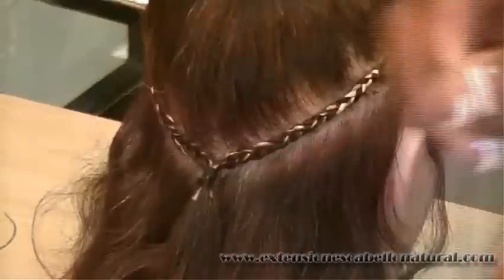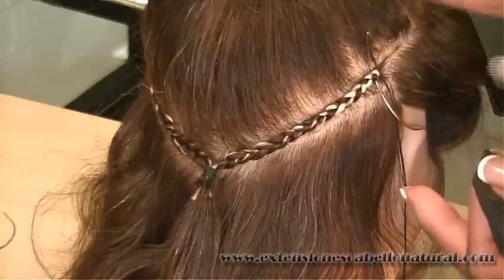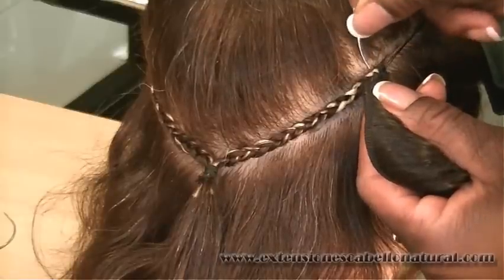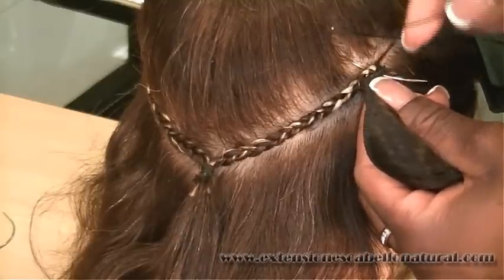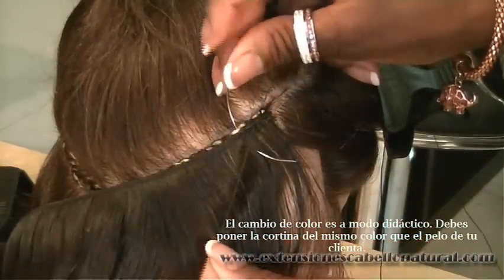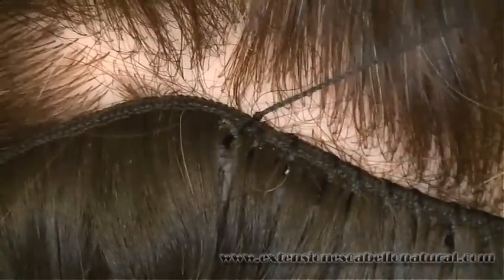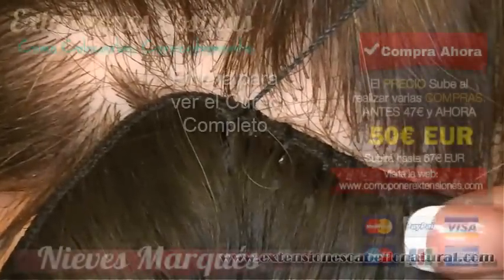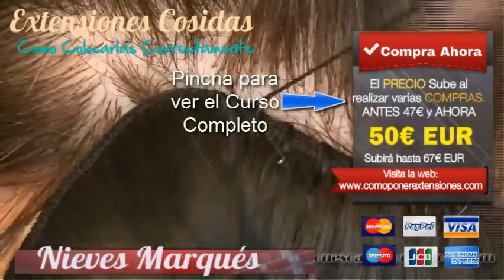Como se Cosen las Extensiones. La manera correcta para no dañar el pelo. Comprobado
La Estilista Especialista en Extensiones Nieves Marqués te muestra, paso por paso, como poner extensiones cosidas.

En este curso te cuento como se cosen las extensiones para no dañar el pelo de tu clienta. Si estás atenta a este lanzamiento puedes conseguir un gran descuento en el precio del Curso. Visita

También puedes hacer mi curso gratuito de Como "Teñir extensines Paso a Paso" que es un complemento ideal y cuando te registres para hacer este curso entrarás en una lista que tendrá también un gran descuento en el precio del curso.

¿Sabías que si se ponen mal las extensiones cosidas pueden dañar el cabello? Pues bien, Nieves te muestra la manera CORRECTA de colocar este tipo de extensiones llamadas también Sew In.